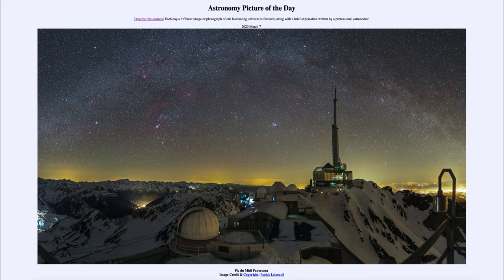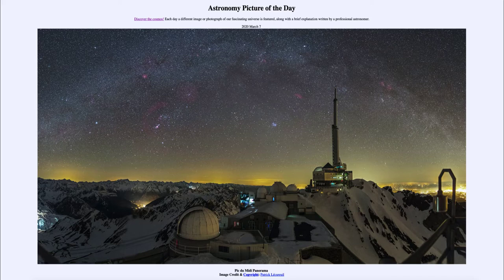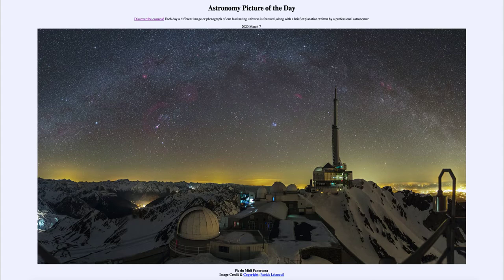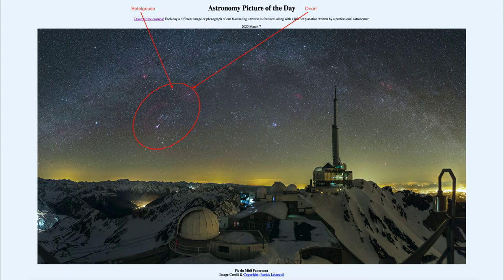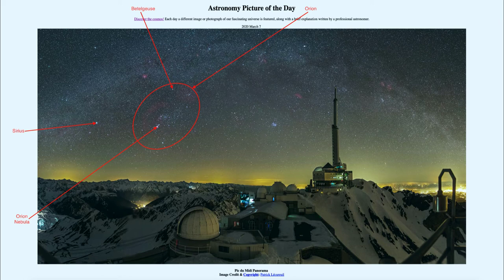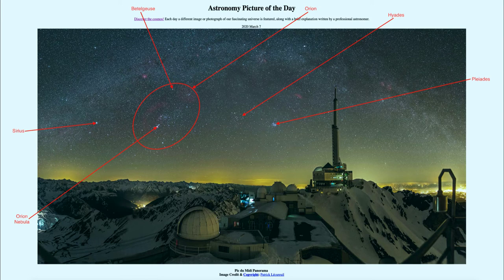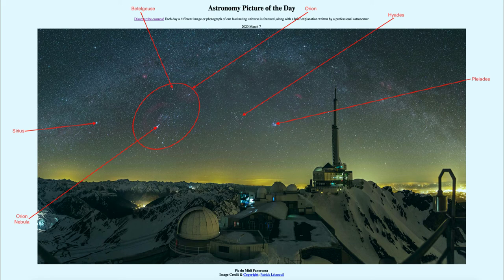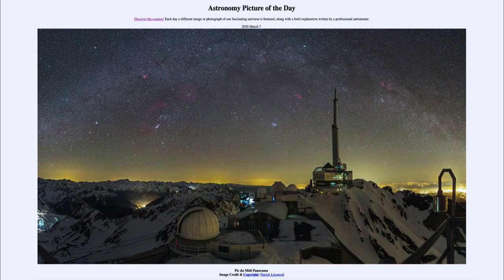2020 March 07 - Pic du Midi Panorama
In today's image, we see a panorama taken from the Pic du Midi observatory in the Pyrenees Mountains between France and Spain. In the sky, we see a number of the stars and constellation associated with the wintertime. These include, Orion, Sirius and the Pleiades and Hyades star clusters.